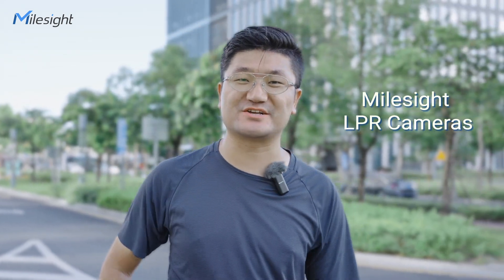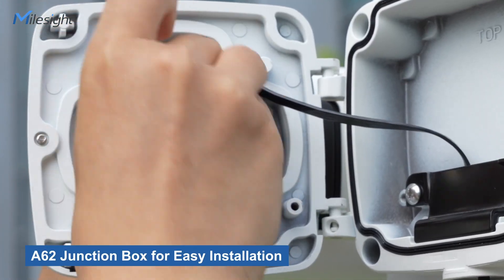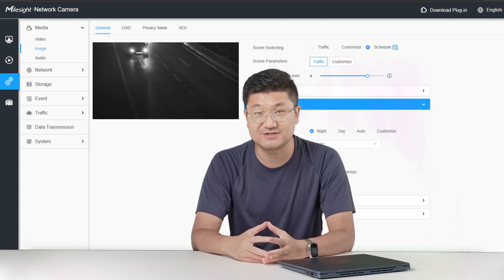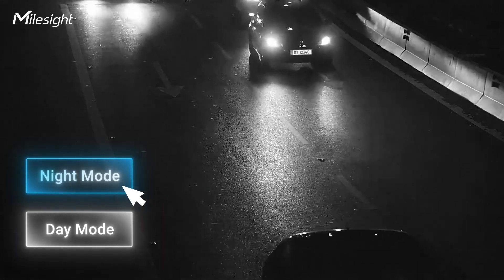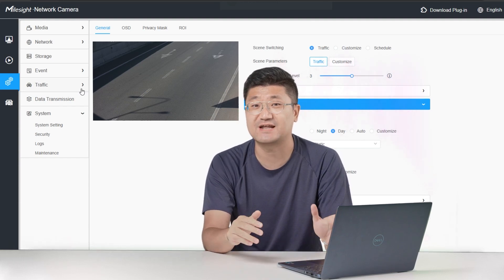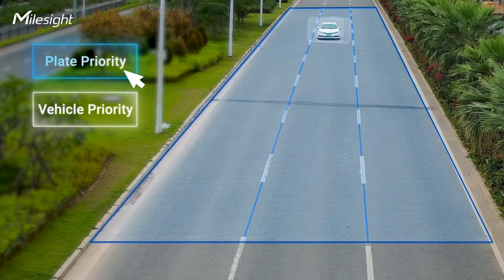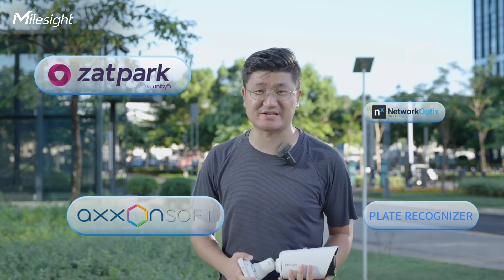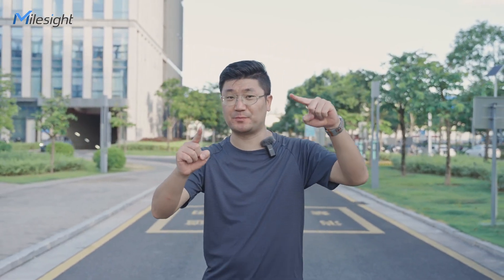Milesight LPR Camera Series - Easy Installation Guide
Are you feeling overwhelmed by a tangle of wires and complex backend configurations? Installing Milesight's LPR camera is actually hassle-free! In just a two-minute video, you'll learn everything you need to know about installing and configuring your LPR camera.

📜 Video Outline:

00:00 - Does it have to be THAT complicated❓
00:26 - Installation? EASY!
00:36 - Configuration? EASY!
01:02 - LPR Set Up? EASY!
01:17 - Third-party Compatibility